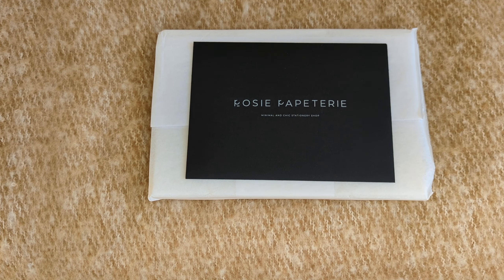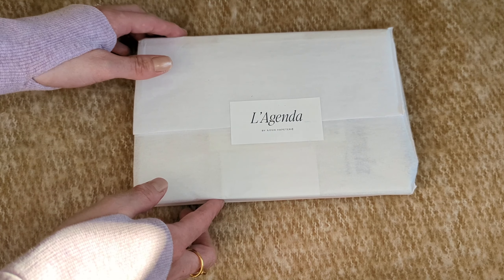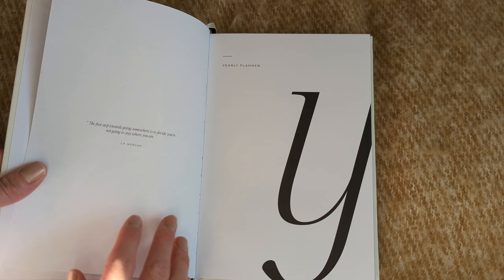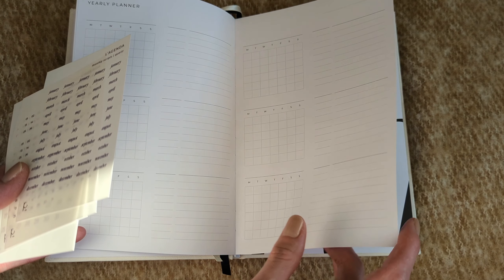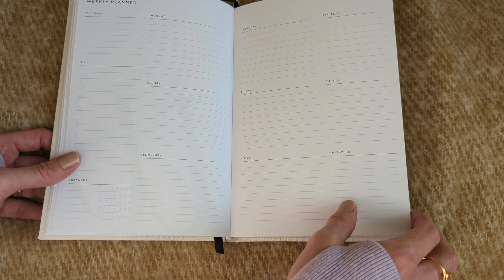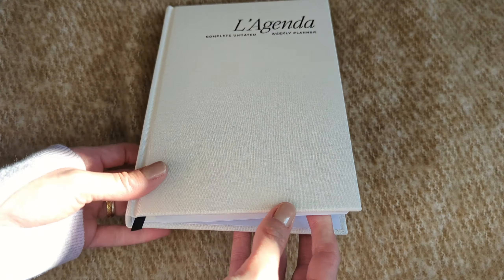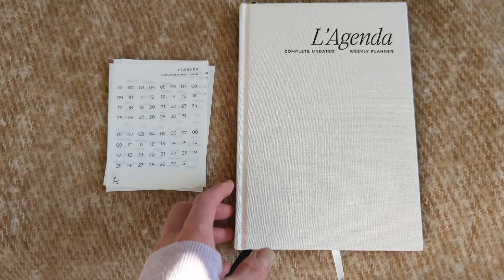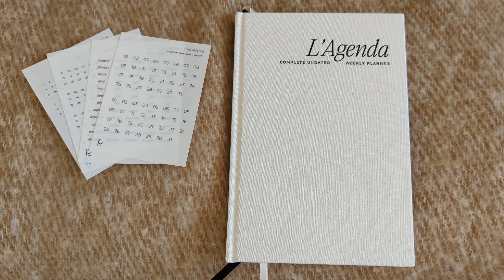NEW ROSIE PAPETERIE PLANNER REVEAL | WALK THROUGH & FIRST IMPRESSIONS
Hi Everyone,

Today I'm so excited to share a new planner that has been created by Rosie Papeterie. I share my first impressions and do a quick overview of the planner. I hope you enjoy and please stay safe!

The Planner Spot Code: Rana10